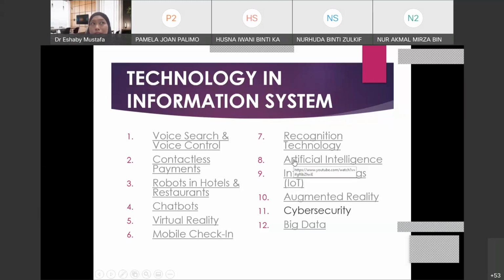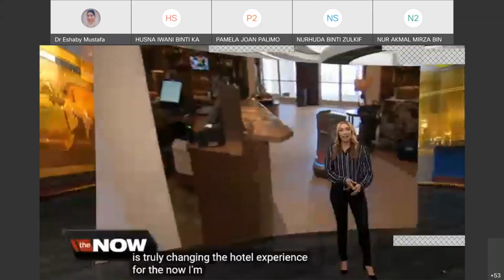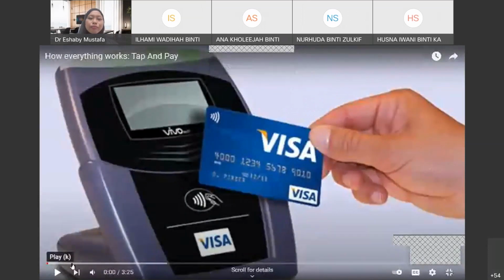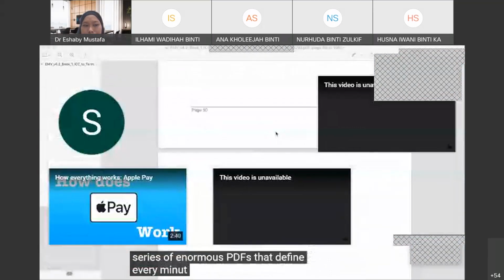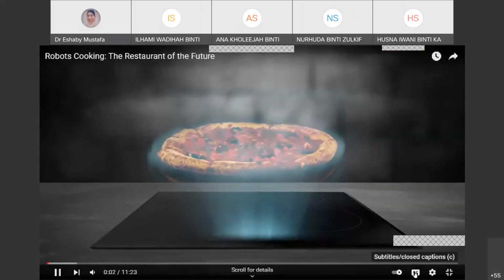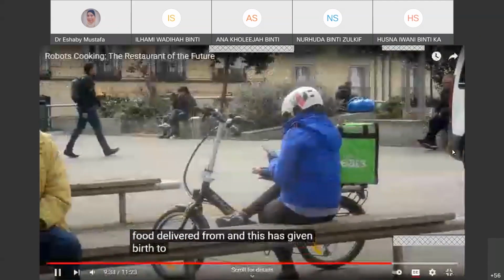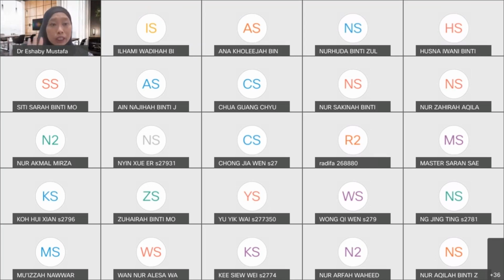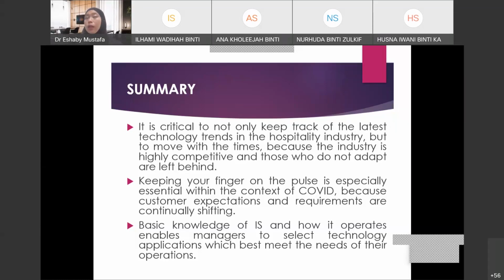ONLINE CLASS GHOP2043 A212 20220410 0201 CHAPTER 2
CHAPTER 2 APPLIED INFORMATION SYSTEM IN HOSPITALITY